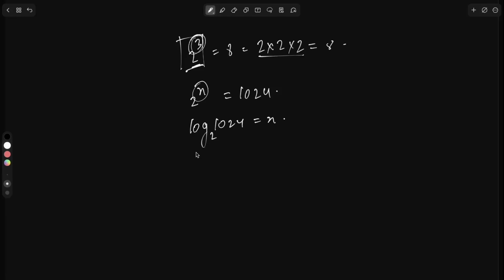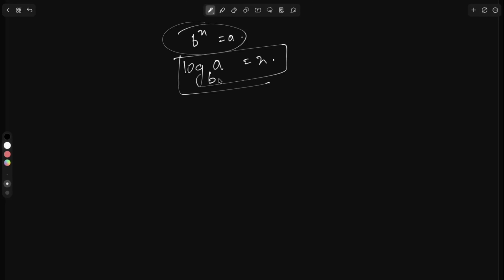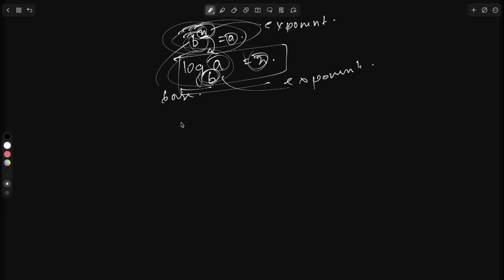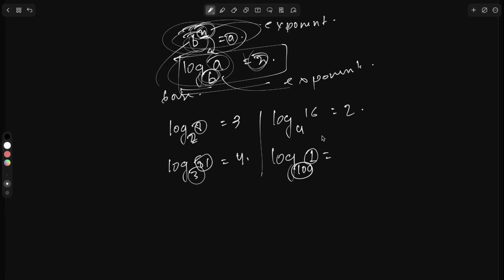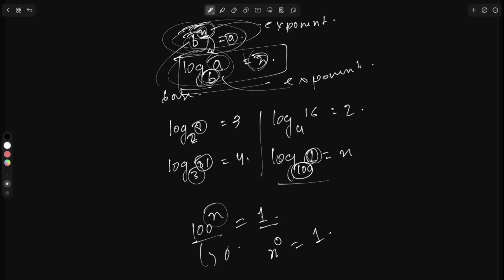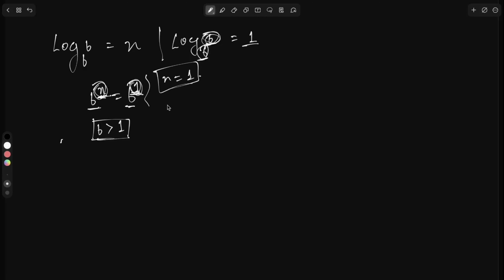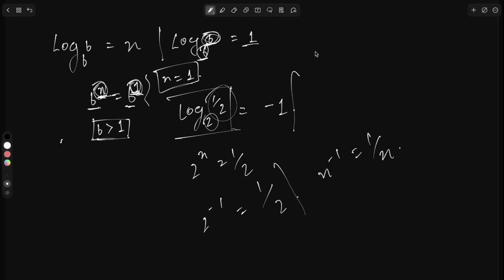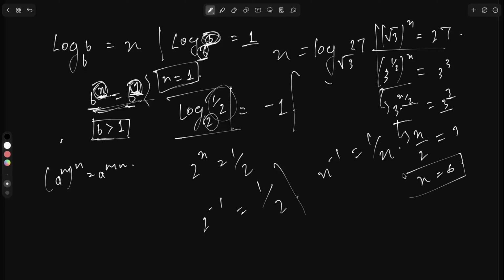Introduction to logarithms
This is a Introductory video to logarithms a topic in mathematics